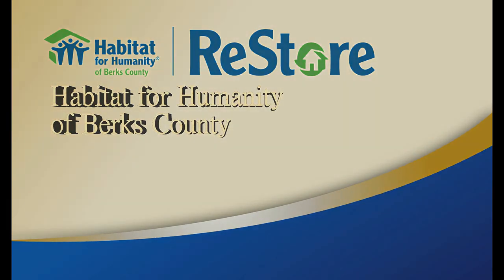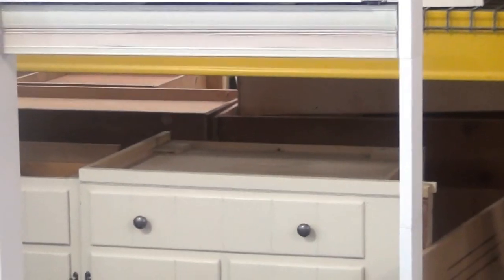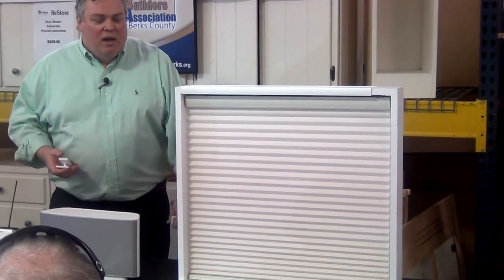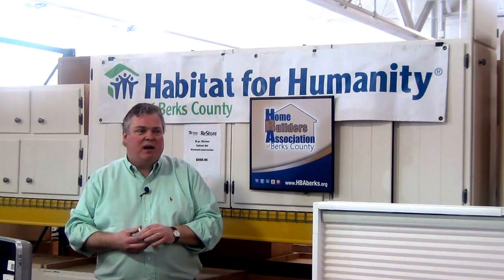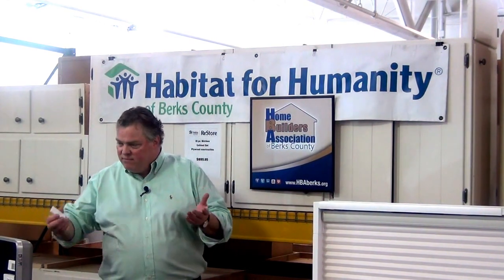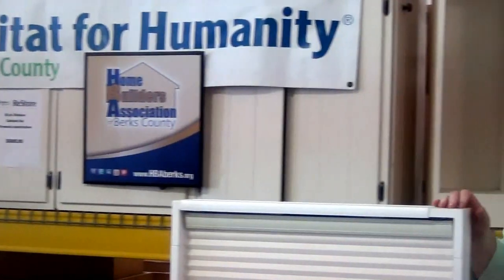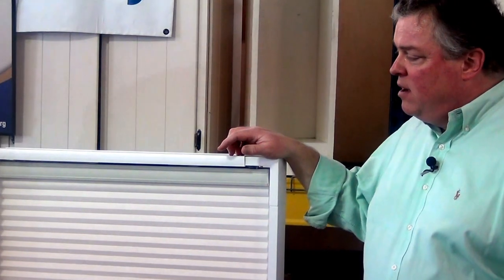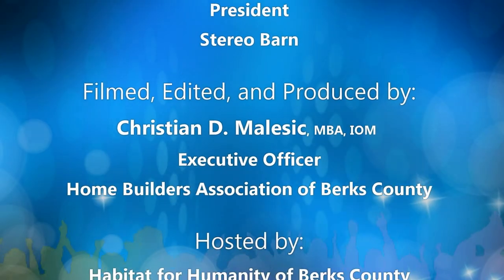Electronic Window Shades: Home Automation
There are times when windows are far out of reach or it is not convenient to adjust the window shade by hand -- for those situations, Electronic Window Shades are the answer!  They can be controlled from your iPhone, iPad, tablet, smart phone, or separate remote control and can also be tied into systems that allow one touch of a button to set the lighting, adjust the shades, turn on the stereo & TV, secure the house, etc. (perfect for home theaters).  Can be retrofitted even where there is no power (battery operated).

Charles Bock, President of Stereo Barn, presented to a live audience at the Habitat for Humanity of Berks County ReStore on 9 Mar 13 the basics, definitions, conveniences, and products of Home Automation.

The Home Builders Association of Berks County, PA, USA provides education & continuous improvement seminars, round-table discussions, and training on business & construction topics of all shapes & sizes on a frequent basis. Beginning in 2012, the HBA started recording some of these sessions and editing the content into packets of concise, usable information as a service to our members and the business community at large.